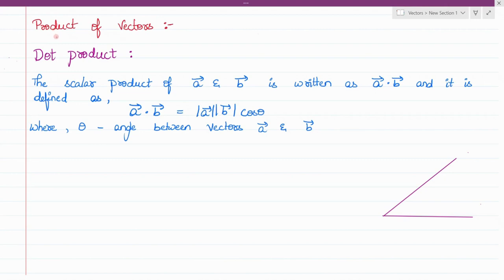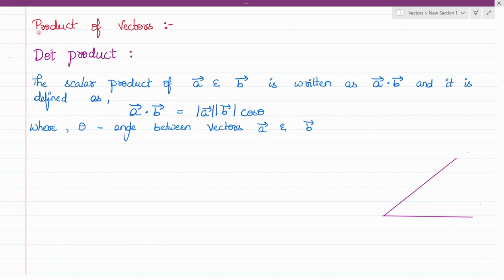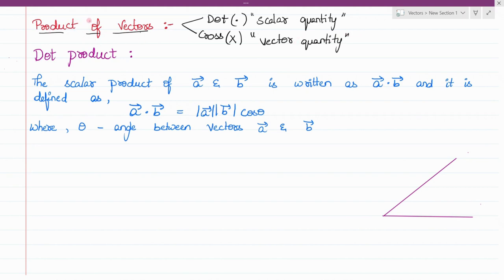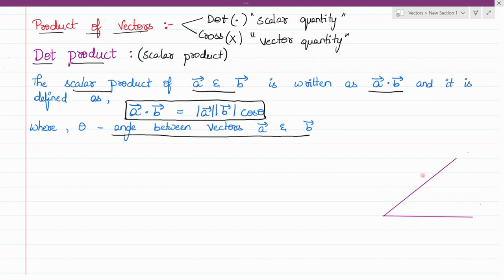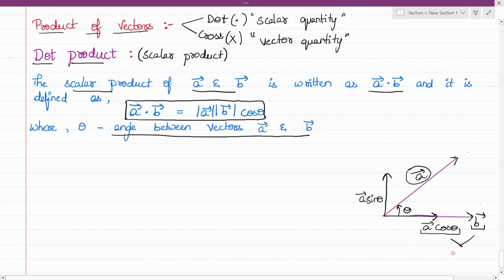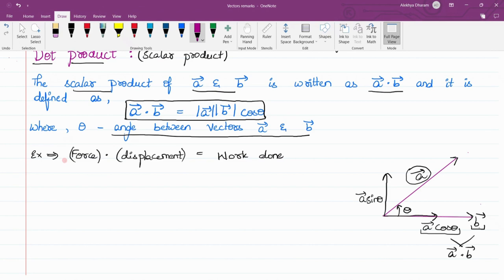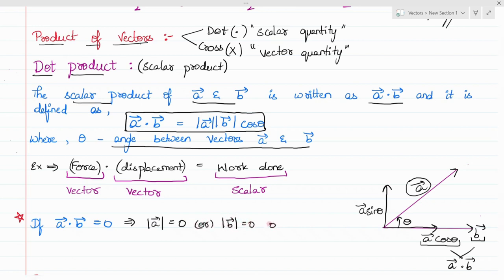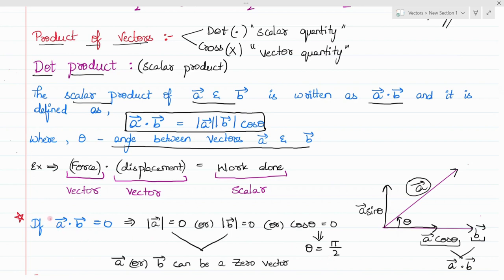Dot Product | Vectors | JEE, CBSE